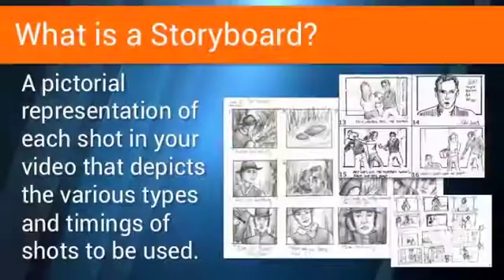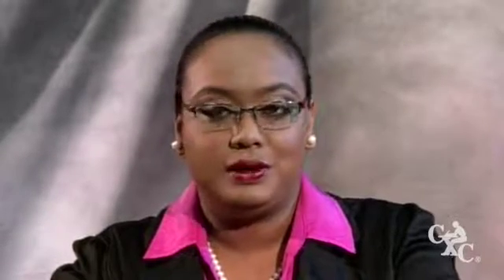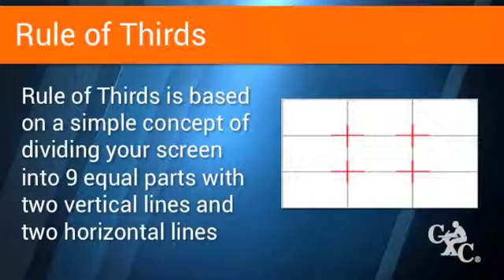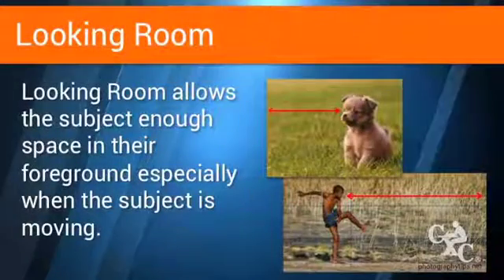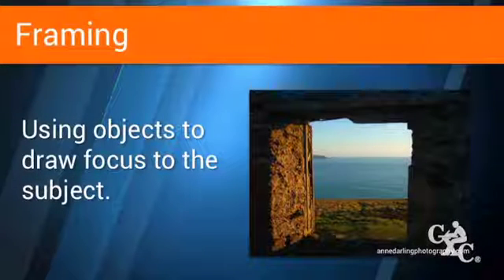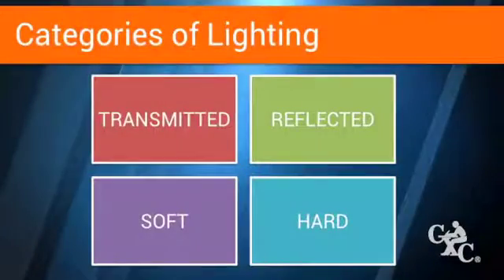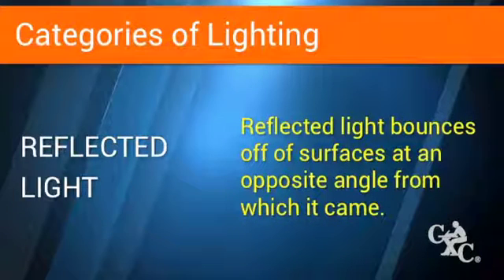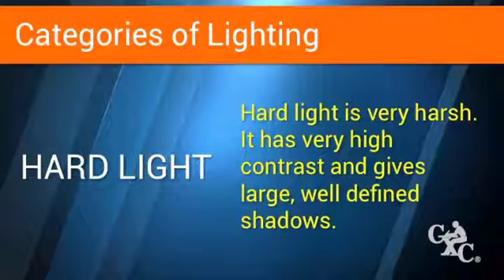Applied Digital Media - U2M1 - Visual And Interactive Design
Video from the CAPE Digital Media Syllabus explaining visual and interactive design